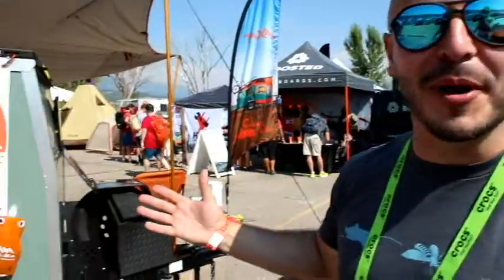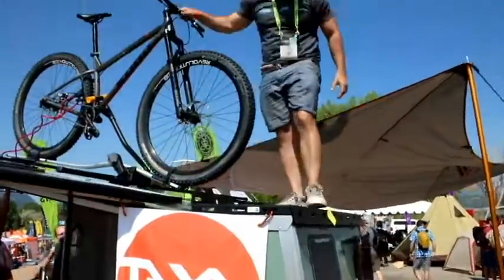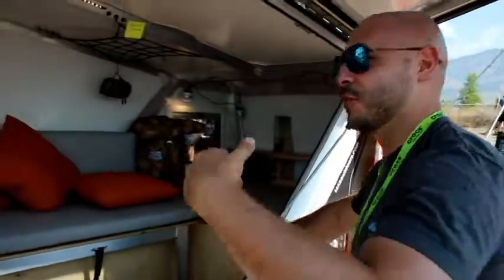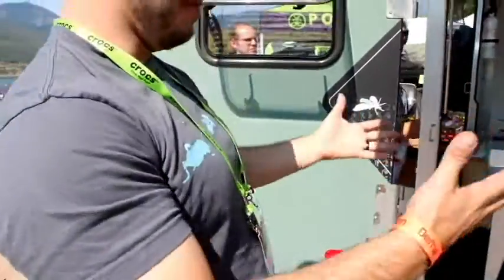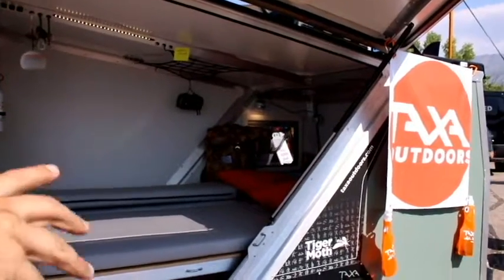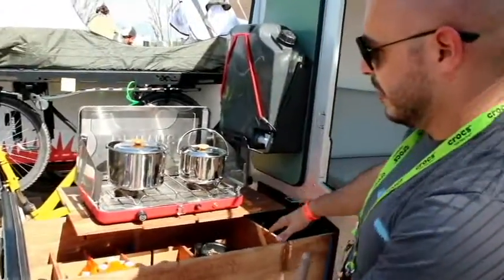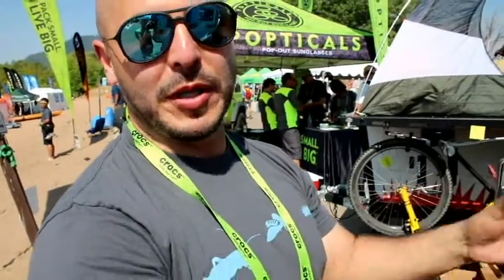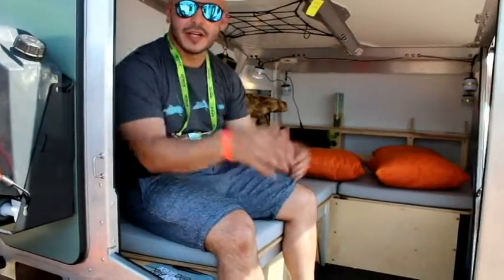Taxa Outdoors' Tigermoth Camping Trailer For Crazy Toy Hauling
Tour the new Tigermoth Camping Trailer showcased at the 2016 Summer Outdoor Retailer Show.